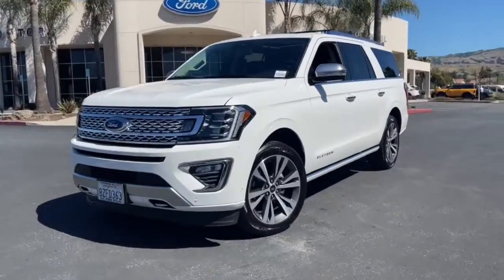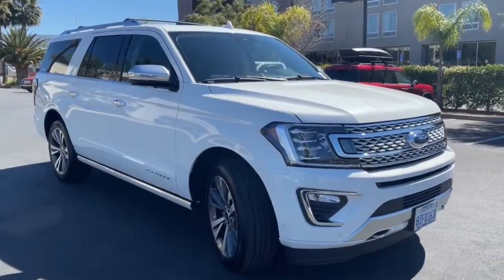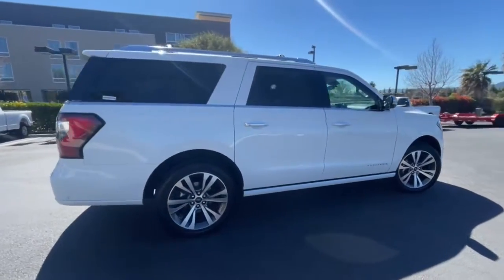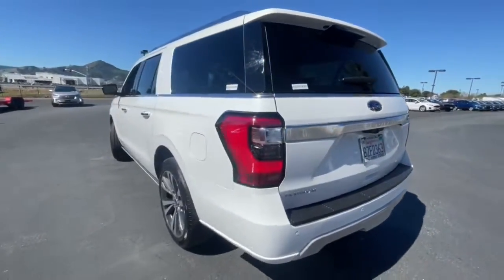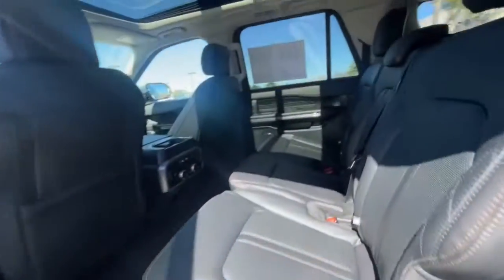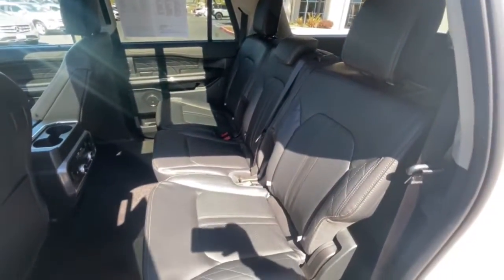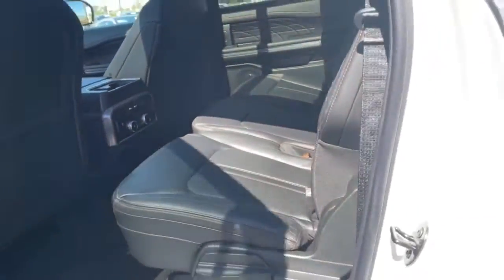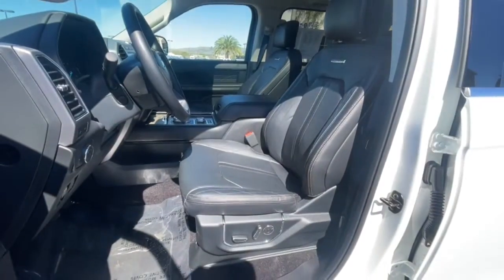2021 Ford Expedition Max San Jose, Morgan Hill, Gilroy, Sunnyvale, Fremont, CA 407359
2021 Ford Expedition Max
2021 Ford Expedition Max Platinum - Stock#: 407359 - VIN#: 1FMJK1MT6MEA85102

2021 Ford Expedition Max Platinum Star White Metallic Tri-Coat CARFAX One-Owner. Clean CARFAX. Certified. 2021 Ford Expedition Max Platinum in Star White Metallic Tri-Coat with Ebony Leather, Ford Certified, Carfax One Owner, Navigation/GPS, 4x4/Four Wheel Drive/AWD, Moonroof/Sunroof, Tow Package, Clean Carfax No Accidents, Local Trade, Locally Serviced, Technology Package, Power Package, Wheels: 22 6-Spoke Painted Machined-Face Aluminum.brbrbrFord Gold Certified Details:brbr  * Transferable Warrantybr  * and 22,000 FordPass Rewards Points to use toward first two maintenance visitsbr  * Warranty Deductible: $100br  * Roadside Assistancebr  * Limited Warranty: 12 Month/12,000 Mile (whichever comes first) after new car warranty expires or from certified purchase datebr  * Vehicle Historybr  * Powertrain Limited Warranty: 84 Month/100,000 Mile (whichever comes first) from original in-service datebr  * 172 Point InspectionbrbrbrWe put our best price online and on the car so you don't waste time and energy trying to figure out what you'll actually pay. We sell high quality pre-owned vehicles at extremely low prices with out any games, gimmicks, or high-pressure tactics. We do business the way business should be done.